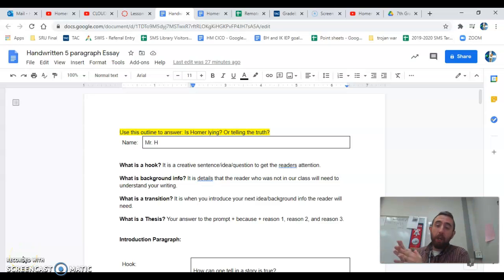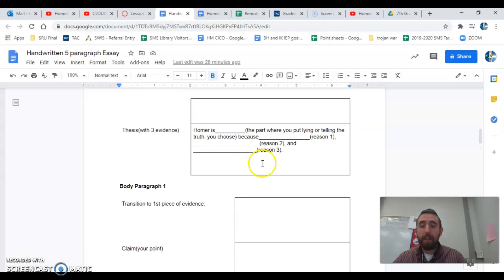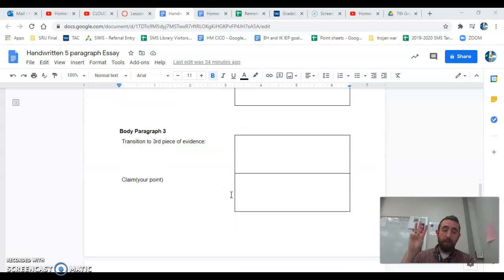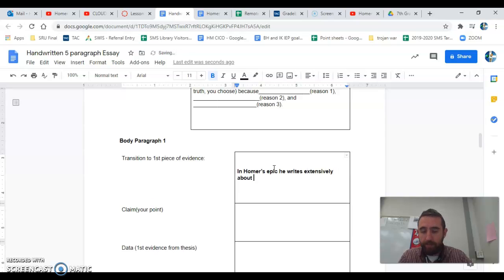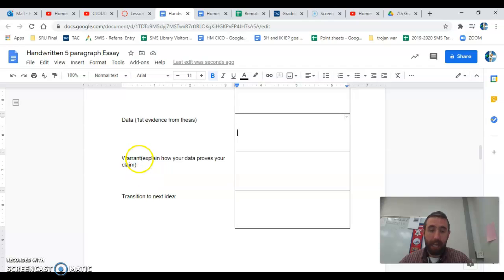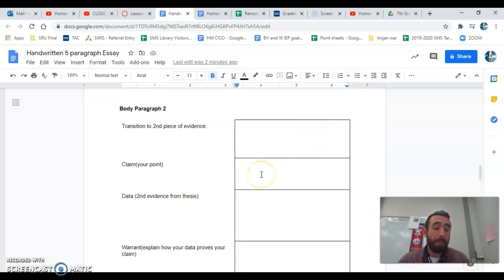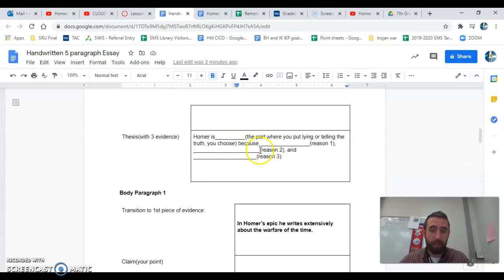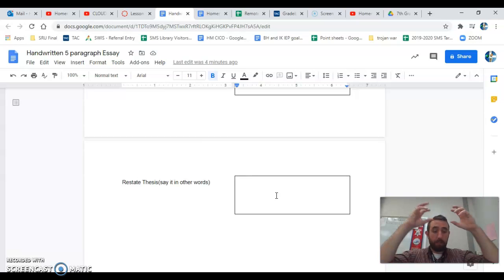Homer Essay Outline Body and Conclusion